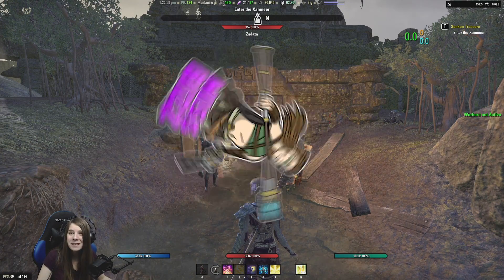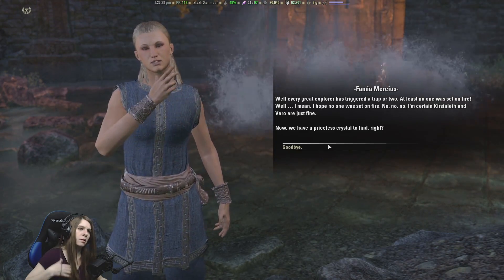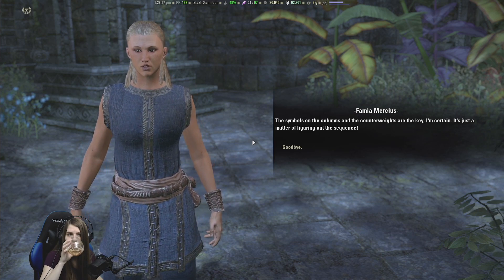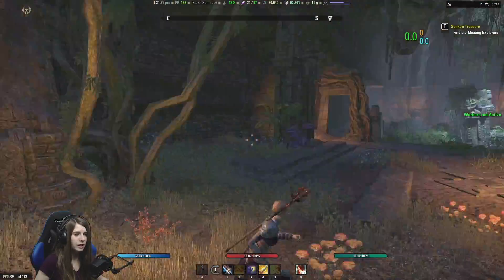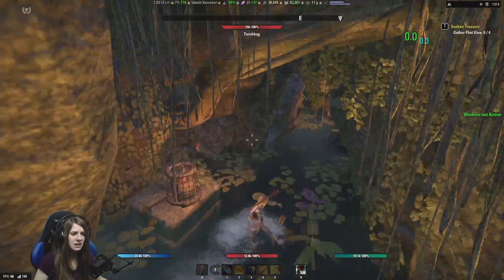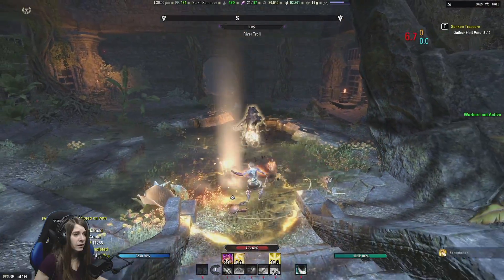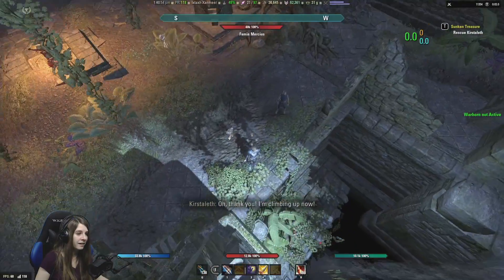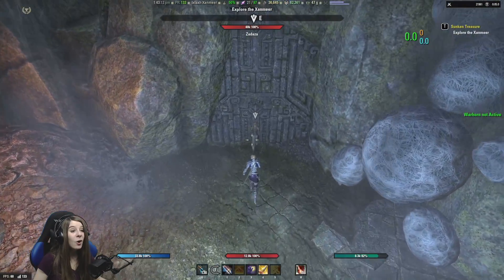Sunken Treasure in Ixtaxh Xanmeer #05 Let's Play Elder Scrolls Online Murkmire DLC!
❥ We're working on the Sunken Treasure quest in the new ESO Murkmire DLC today! We are searching for an ancient argonian relic - The Kajin-Jat Crystal! It's definitely an interesting first adventure with Famia, filled with traps and poisonous gas!

❤Elder Scrolls Online Info❤
The Elder Scrolls Online: Tamriel Unlimited is set roughly 1,000 years before the events in The Elder Scrolls V: Skyrim and the coming of the Dragonborn, and just before the rise of Tiber Septim, the first Emperor of Tamriel. Three Alliances have emerged across the continent, each struggling for supremacy over the land. As these great powers battle one another for control of the Imperial City – and with it all of Tamriel – darker forces are moving to destroy the world.

❥Server: PC NA
❥Character: Aewnes - High Elf Templar